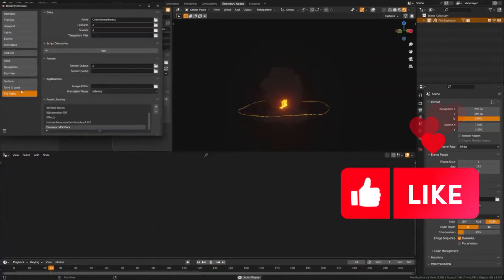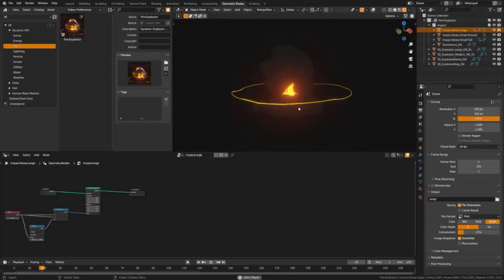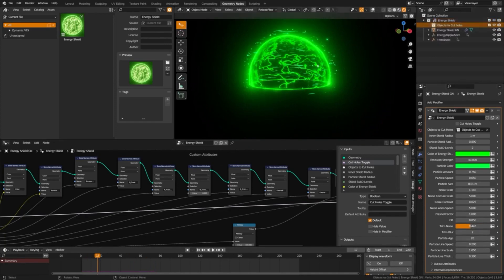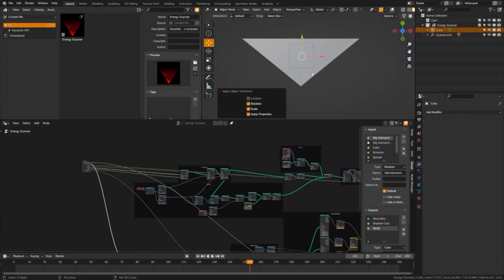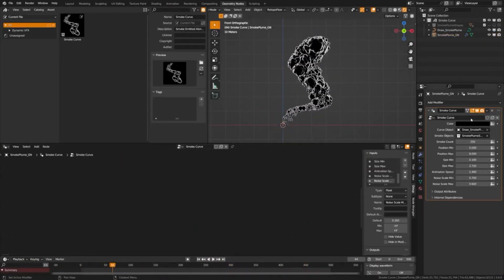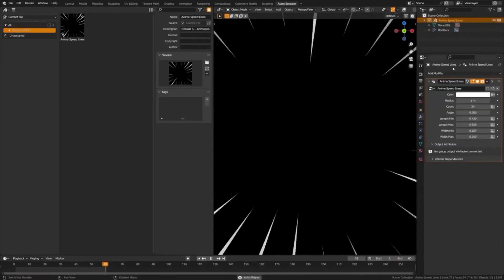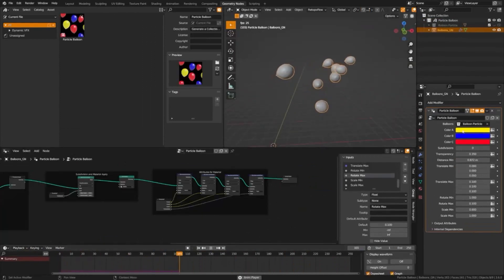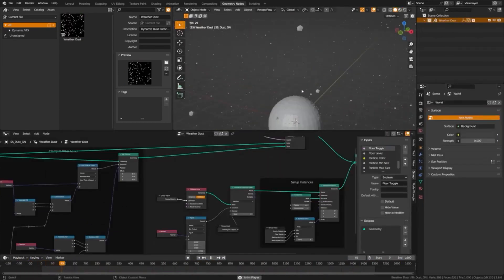Blender Dynamic Vfx Elemental Asset Pack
blender modeling
blender tutorials
blender beginner tutorial
blender basics
blender for beginners
tutorial blender
blender modeling tutorial
sculpting blender
learn blender
blender secrets
blender tutorial in hindi
blender dersleri
blender timelapse
blender course
blender low poly
blender скульптинг
blender full course
3d blender
blender progress
blender beginner
blender cloth
blender addons
blender 3d modeling
3d modeling blender
learning blender
уроки blender
blender simulation
blender material
blender low poly tutorial
blender art
blender geometry node
blender addon
modeling in blender
blender tips
blender projects
blender tutorial modeling
blender nodes
blender eevee
blender rendering
blender stylized
blender 3.4
blender vfx
blender texture
blender boolean
tutorial blender
blender 2d
blender texturing
blender 3
como usar blender
blender retopology
blender clouds
blender tips
blender 初心者
blender realistic
how to download blender
blender curve
blender гайд
blender satisfying animation tutorial
learning blender
blender bevel
blender asset library
blender вода
blender ноды
blender 3.1
blender 3.0
blender 2.8
blender 3.2
blender 3.3
cg geek
3d animation
polygon runway
блендер 3д
블렌더 3d
cg boost
tuto blender
blender tutorial francais
blender 作品
blender poradnik
blender สอน
블렌더
блендер
блендер 3д
piki blender
بلندر
블렌더 강좌
blender today
beauty blender
blender projects
blender уроки
blender 初心者
blender 3d modeling
blender wireframe